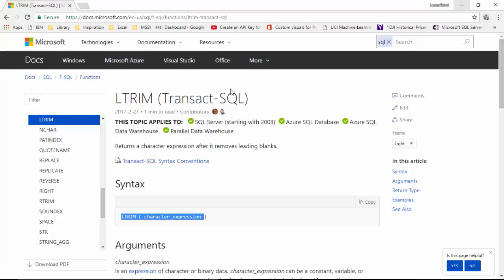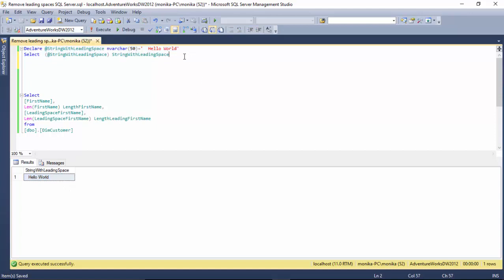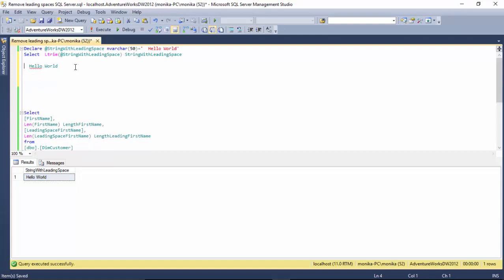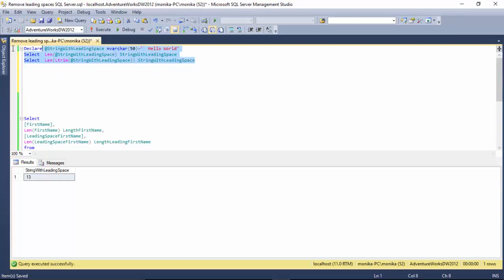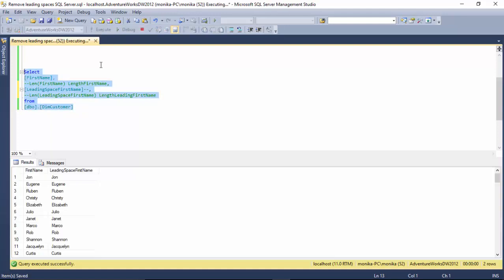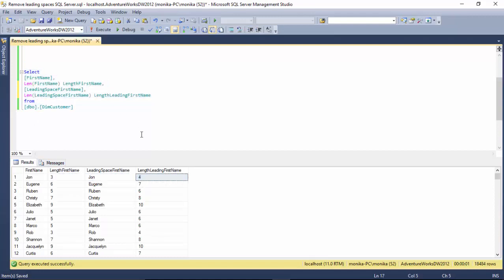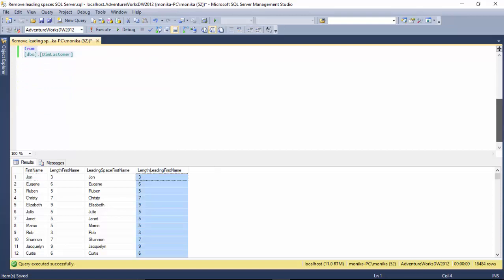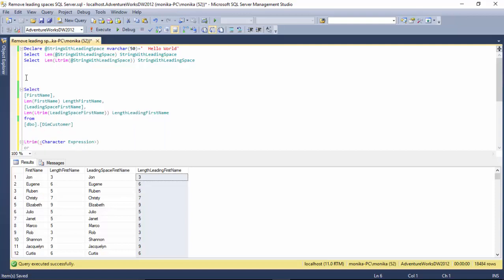Remove leading spaces from a string SQL Server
Published on Aug 20, 2017:
In this video tutorial, we will learn to remove leading spaces from a string in SQL server.
We will use the Ltrim function for the same.

The sql used in the example is below:
Declare @StringWithLeadingSpace nvarchar(50)='  Hello World'
Select  Len(@StringWithLeadingSpace) StringWithLeadingSpace
Select  Len(Ltrim(@StringWithLeadingSpace)) StringWithLeadingSpace

Select
[FirstName],
Len(FirstName) LengthFirstName,
[LeadingSpaceFirstName],
Len(Ltrim(LeadingSpaceFirstName)) LengthLeadingFirstName
from
[dbo].[DimCustomer]